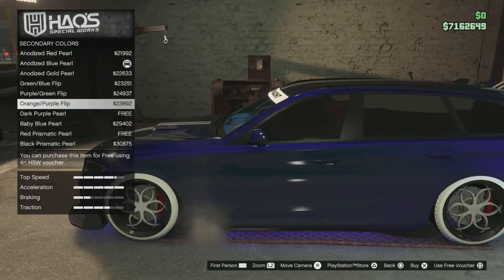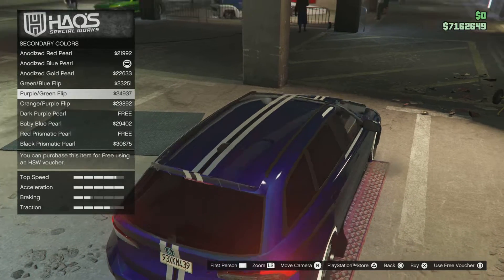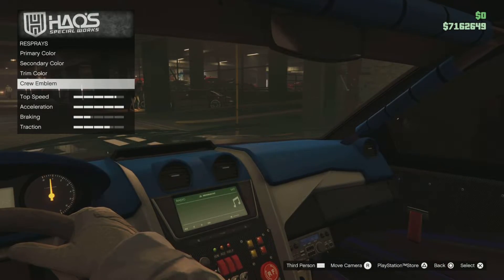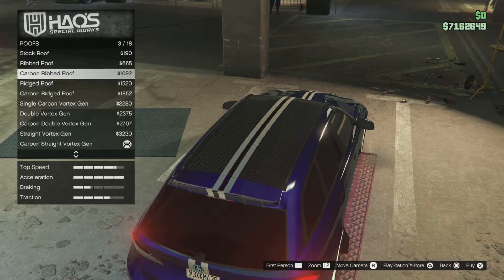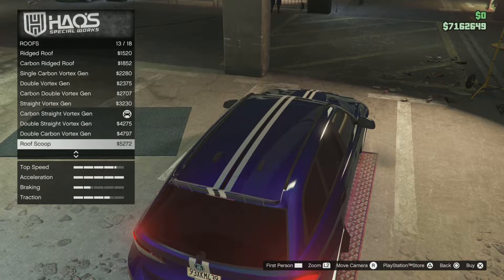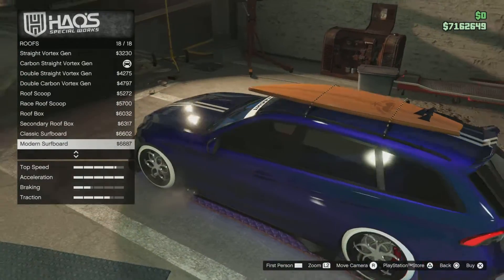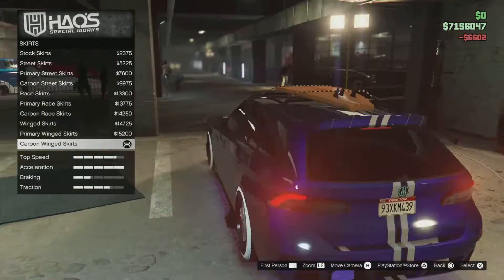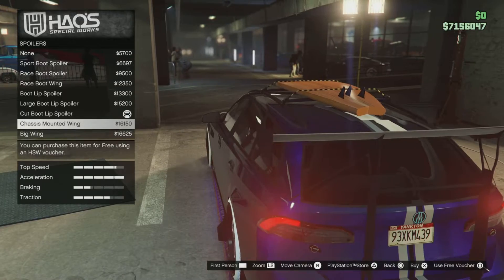Gta 5 2022 BMW M5 Customization On Benny's Rims Plus Upgrade Showcase & Available Now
SHOUT OUT SIYCHEVYSS
SHOUT OUT TO TEEN FLASH
SHOUT OUT TO DK_CRUSADER
SHOUT OUT Thornton
shout out RC
shout out andrew
shout out alex
shout out GIZ
shout out lil takls
shout out dylan hines
shout out george hines
Shout out Justice
Shout out Koskid
shout out carkid
shout out Brun
shout out river
shout out towboy